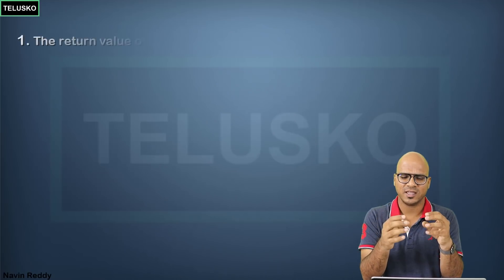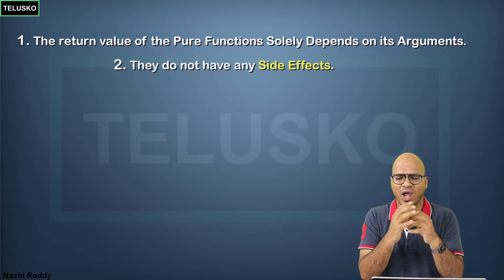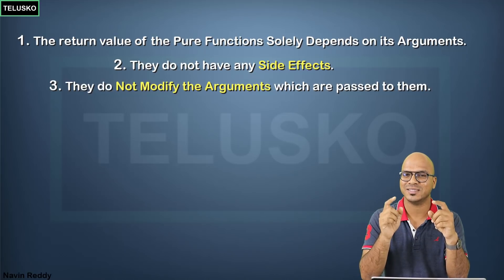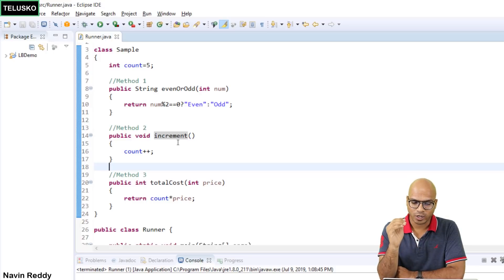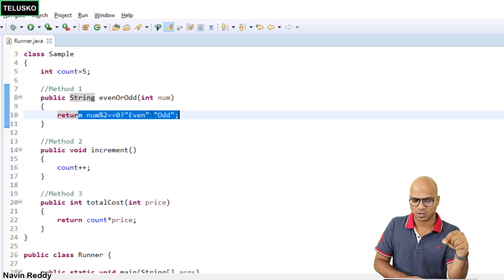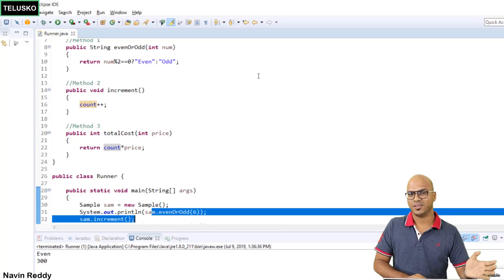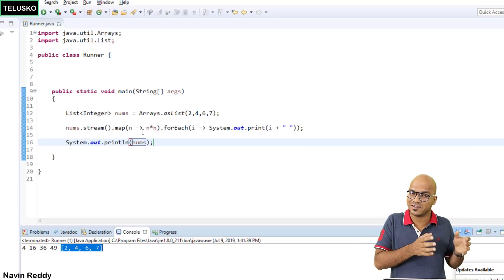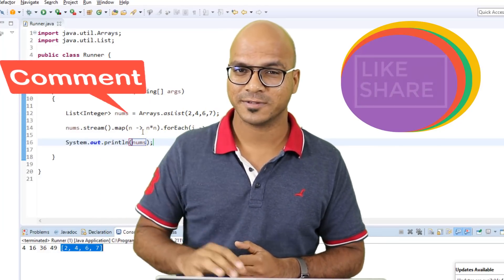What is Pure and Impure Function?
In computer programming, a pure function is a function that has the following properties:

1. Its return value is the same for the same arguments (no variation with local static variables, non-local variables, mutable reference arguments or input streams from I/O devices).

2. Its evaluation has no side effects (no mutation of local static variables, non-local variables, mutable reference arguments or I/O streams).
-wikipidea